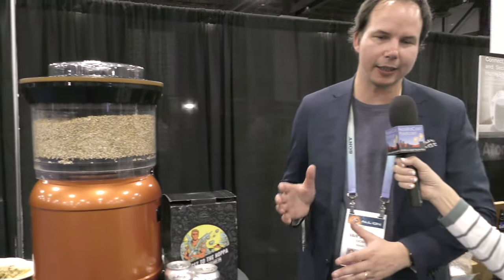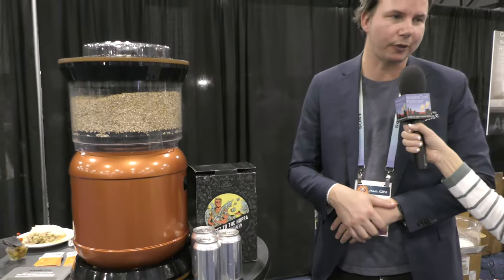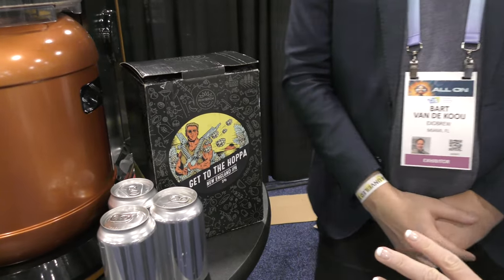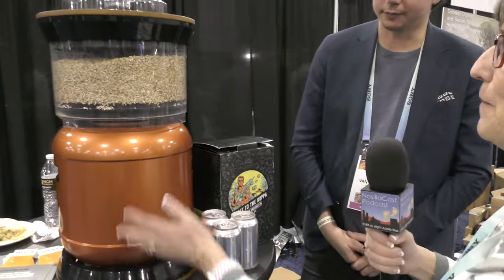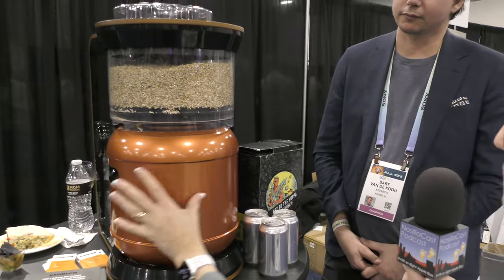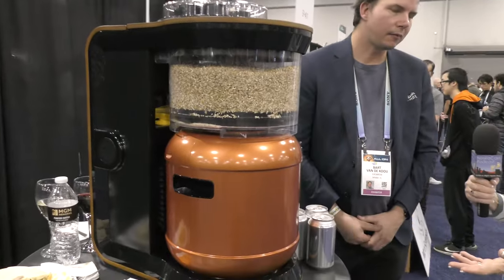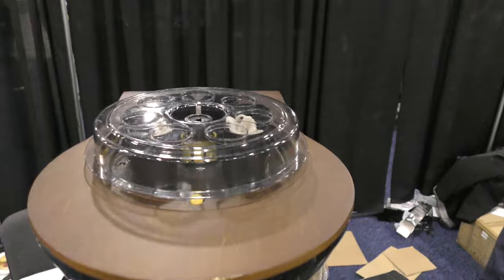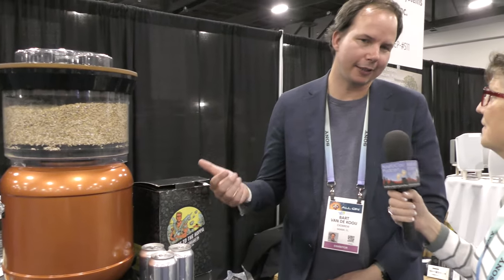CES 2024: Exobrew Smart Home Brewing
Allison Sheridan interviews Bart van de Kooij, Founder and CEO of Exobrew. His company has developed the Exobrew CRAFT compact home brewing machine. Designed for the brewing enthusiast, CRAFT can brew craft beer, kombucha, and cider in batches of 1.6 gallons in 3 - 30 days depending on the recipe.

The device has a temperature-controlled keg that handles everything from boiling to cold storage and serving. With the one-vessel system, your beverage is never exposed to light or oxygen through the brewing, fermenting, and tapping process. The CRAFT machine handles mashing, boiling, cooling, and self-cleaning.

The Exobrew app guides you through each step and oversees the entire brewing and fermentation process. Exobrew offers an extensive market of featured and user-made recipes. You can find your desired craft recipe and order the brew pack or create recipes to start your own brewing journey.

Exobrew can be preordered now and is expected to be shipped in the summer of 2024. The interview setting is the CES Unveiled show floor at Mandalay Bay in Las Vegas, NV.